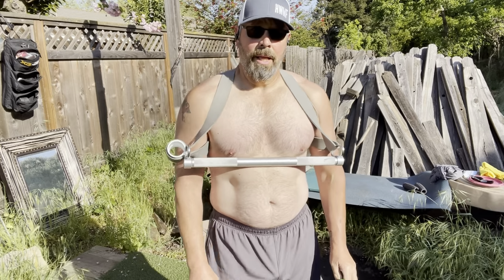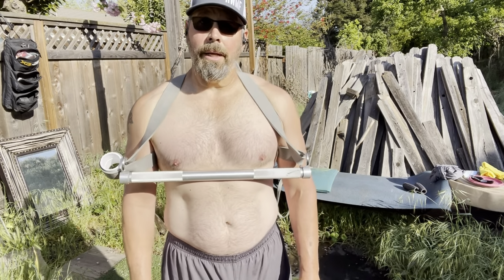X3 bar week#36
Friday fun push day. Using lighter bands today because I did heavy all week and today is a recovery fun day.

Get it done and then go live your life”

This is my personal daily vlog, of my journey, using the X3 Bar and following Dr. Jaquish’s recommended workouts, eating & fasting routine.

Dry fasting.

Incorporating your small muscle groups while doing your reps.